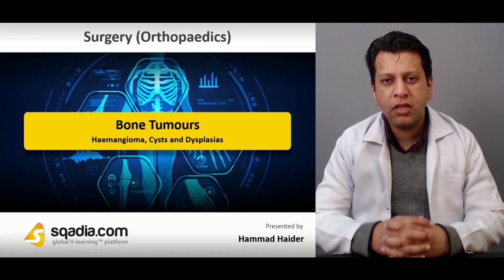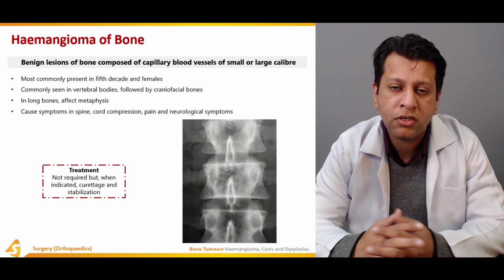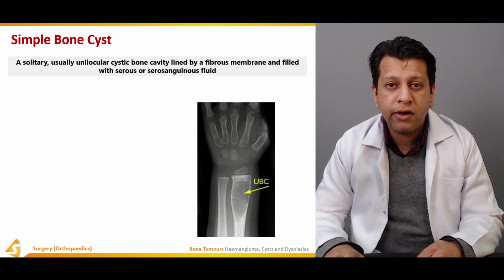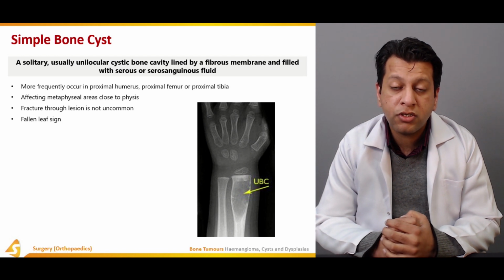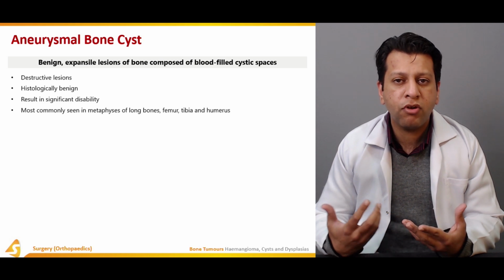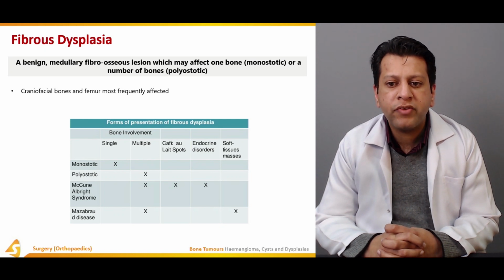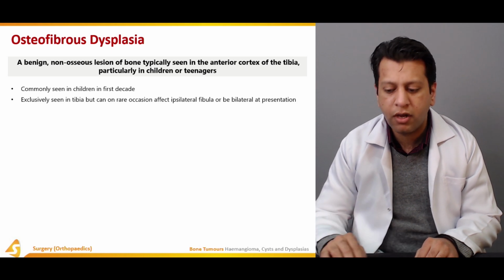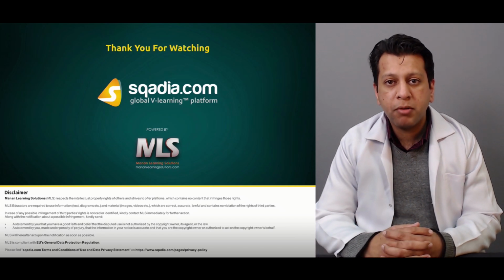Bone Tumours - Haemangioma, Cysts And Dysplasias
This sqadia.com medical lecture discusses bone tumours, focusing on the management of primary tumours and benign lesions. It also highlights giant-cell tumours, haemangioma, dysplasias, and elaborates on simple and aneurysmal bone cysts.

▬ 📃Management of Primary Tumour ▬▬▬▬▬▬▬▬▬▬
In this video, Dr. Hammad Haider discusses bone tumour mimics and the principles of primary bone tumour management. He also explains locally advanced diseases. 🦴

▬ 📜Benign Lesions ▬▬▬▬▬▬▬▬▬▬
This video covers benign lesions, including osteochondroma, enchondroma, and periosteal chondroma. It also mentions multiple chondromas, osteoid osteoma, osteoblastoma, and desmoplastic fibroma. 🔬

▬ 📃Giant-Cell Tumour ▬▬▬▬▬▬▬▬▬▬
Giant-cell tumour is a benign but locally aggressive tumour of bone. This video details its radiology and histology, osteoclast activation pathways, staging, and treatment options. 🦠

▬ 📜Haemangioma, Cysts, and Dysplasias ▬▬▬▬▬▬▬▬▬▬
Dr. Hammad discusses haemangioma and epithelioid haemangioma, simple and aneurysmal bone cysts, as well as fibrous and osteofibrous dysplasia. The video concludes with a mention of Langerhans cell histiocytosis. 🩻